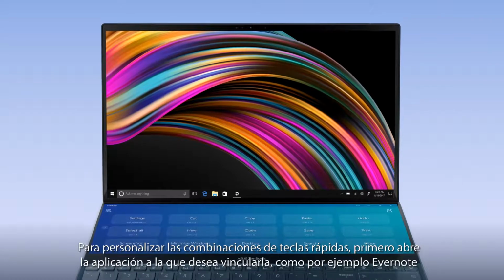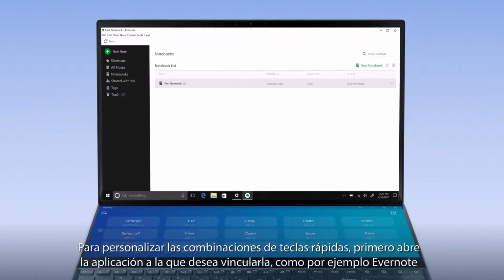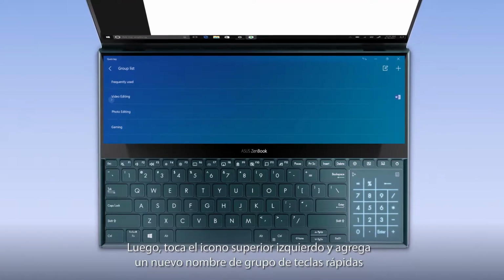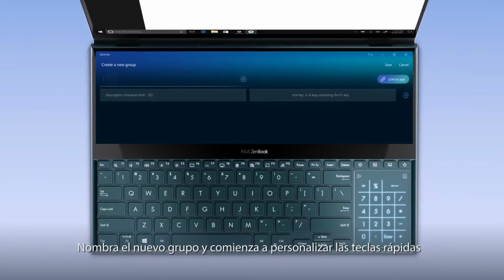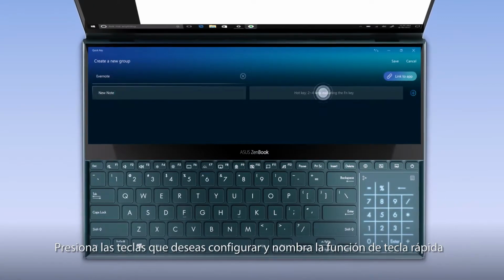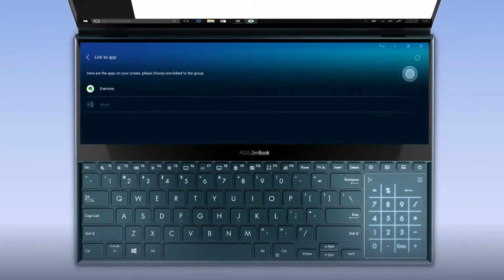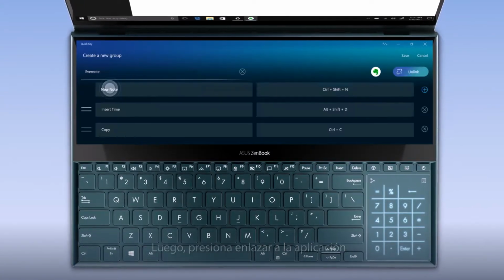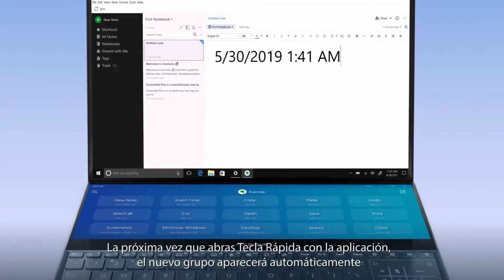Tutorial Quick Key - ScreenPad Plus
Si usas con frecuencia combinaciones de teclas complicadas, Quick Key puede ayudarte a ejecutarlas con un sólo toque. ¡Descubre cómo configurarlas con este tutorial!